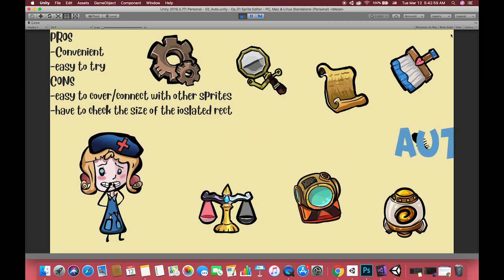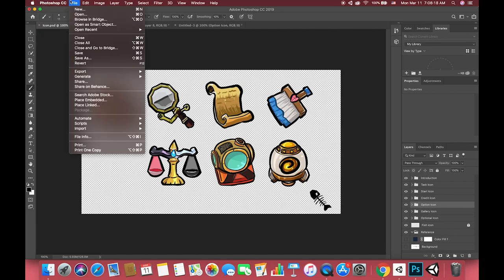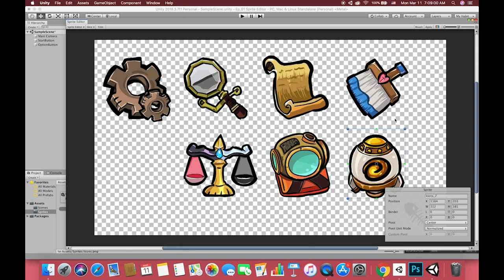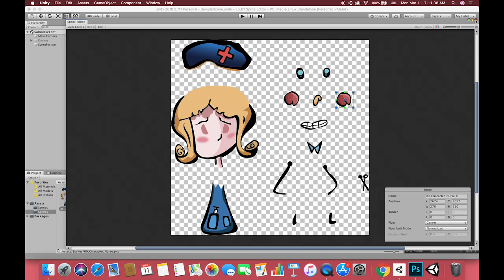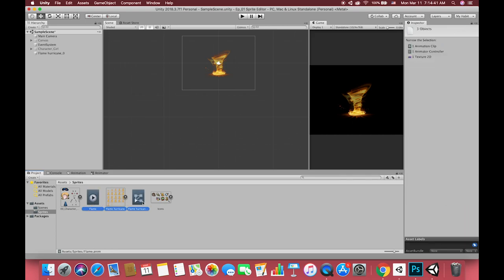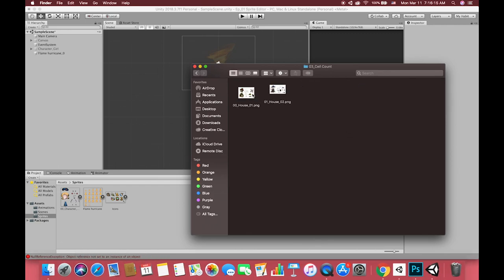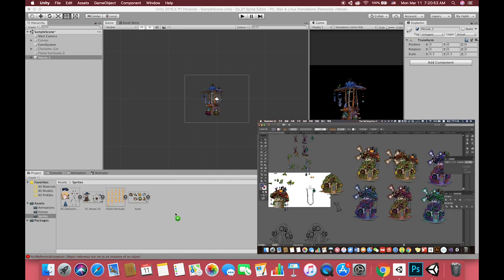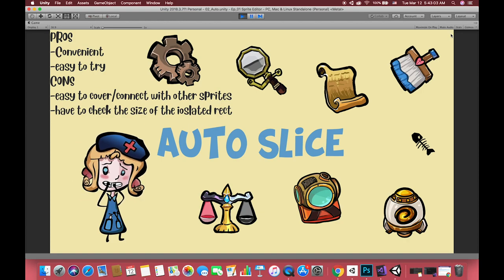How to SLICE SPRITE in Unity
★ Hey guys. This is my first tutorial.
★ In this tutorial, I will show you basic methods how to slice sprites in Unity sprite editor.
★ Hopes you enjoy it. Sorry for my bad accent. I will try to improve later.

Other sprites are made by myself. Some Images have references before I using Photoshop or adobe Illustrator.